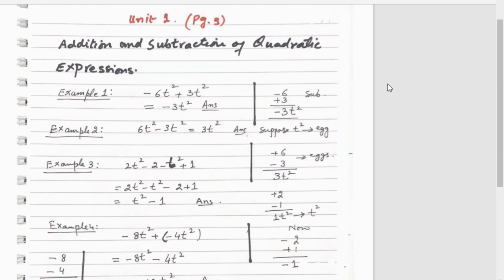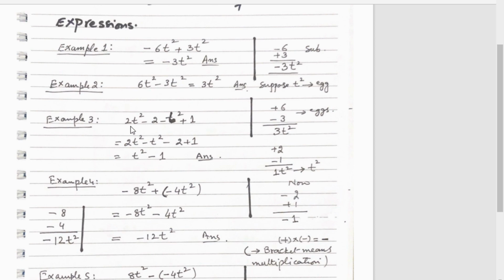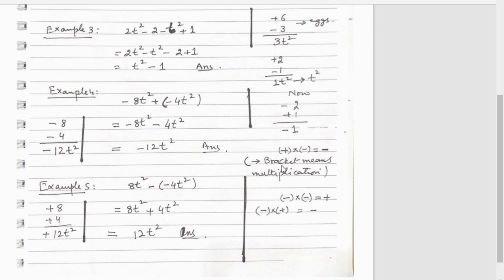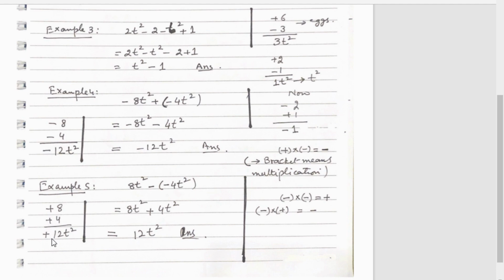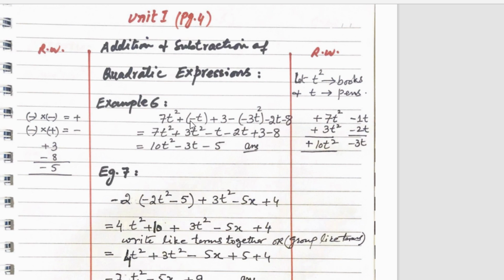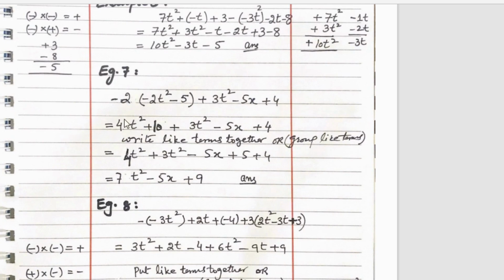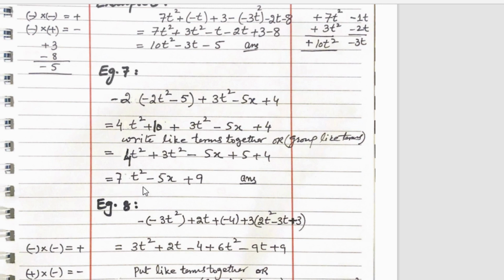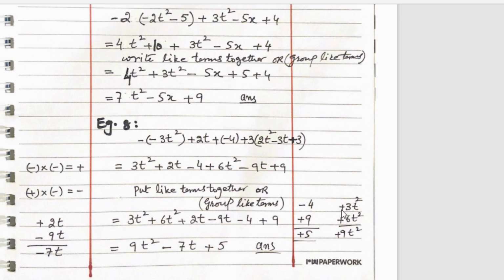Grade 8 Addition & Subtraction of Quadratic Expressions